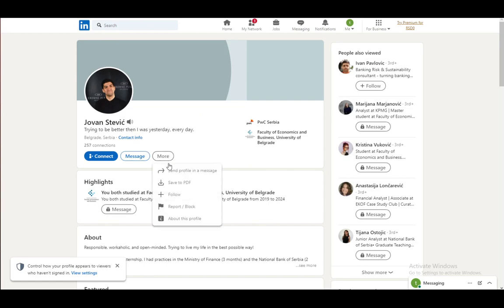How To Write Recommendations On LinkedIn Tutorial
Today we talk about write recommendations on linkedin,linkedin recommendations,linkedin tips,recommendations,linkedin recommendation